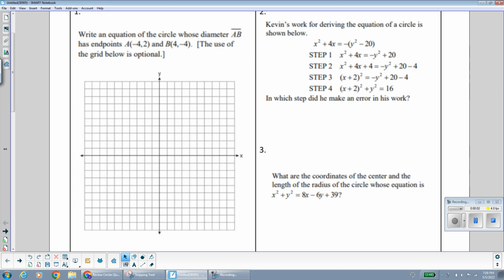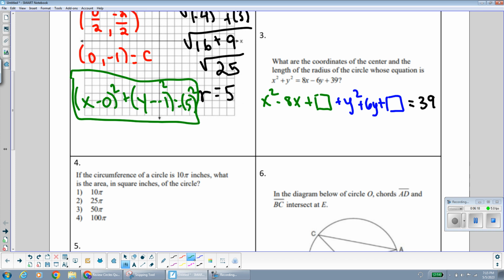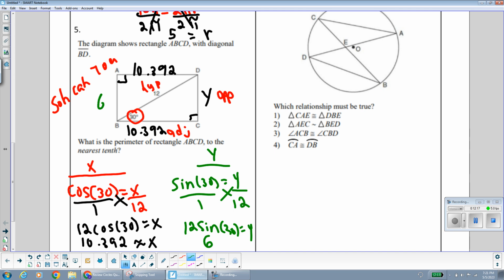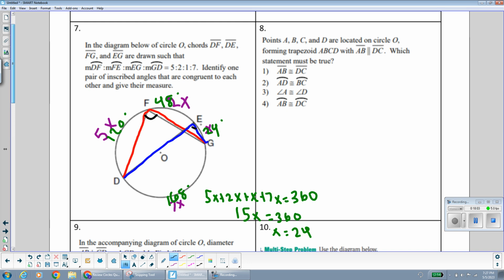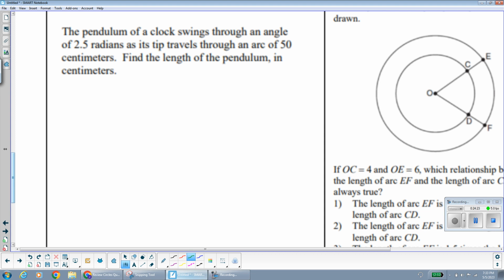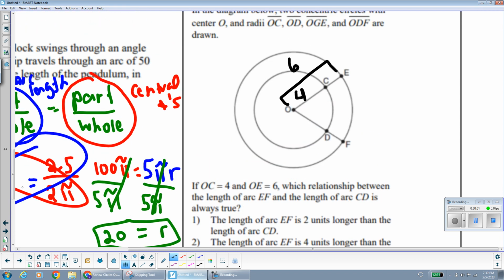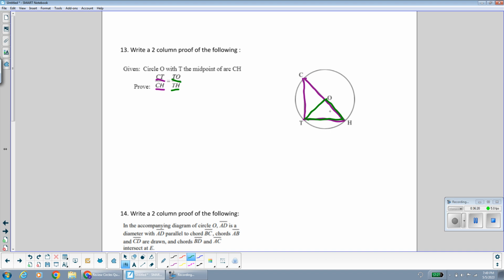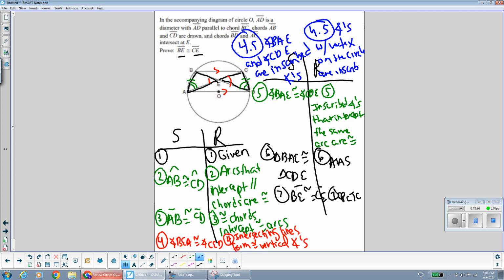Review Sheet Circles Quiz 1